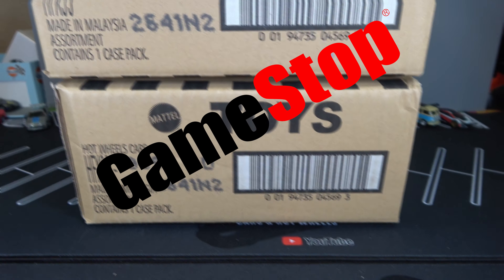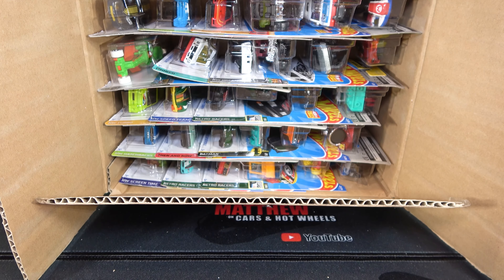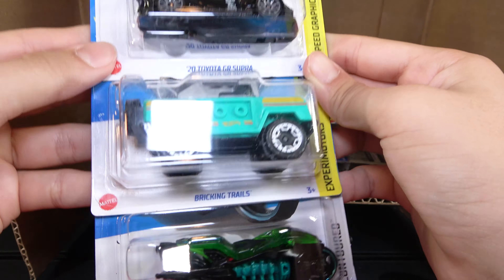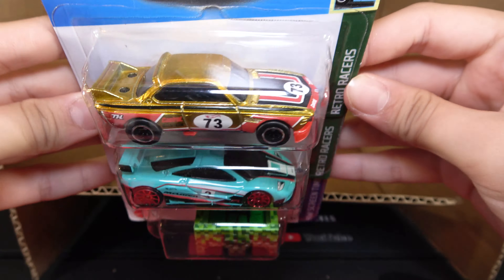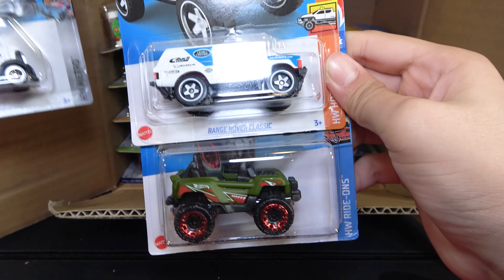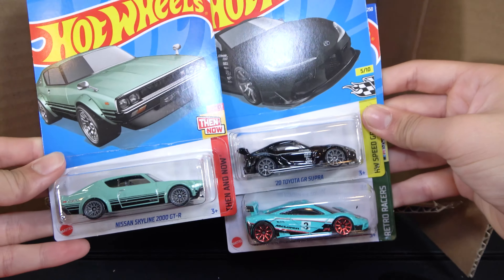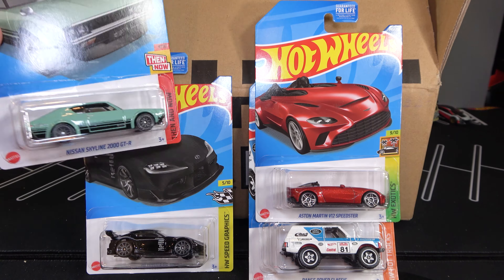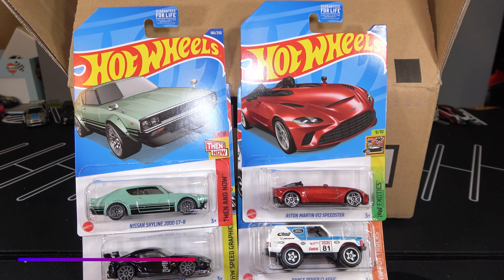Unboxing 2022 GameStop Cases - And.....